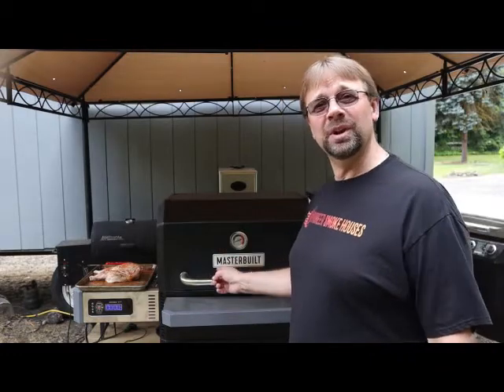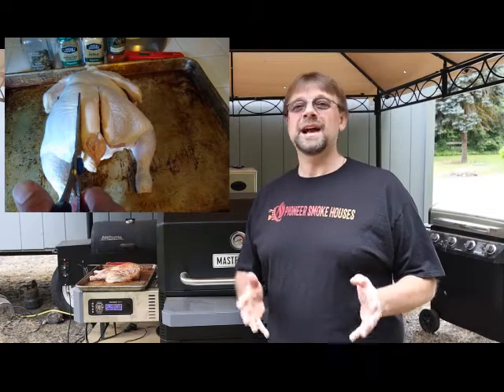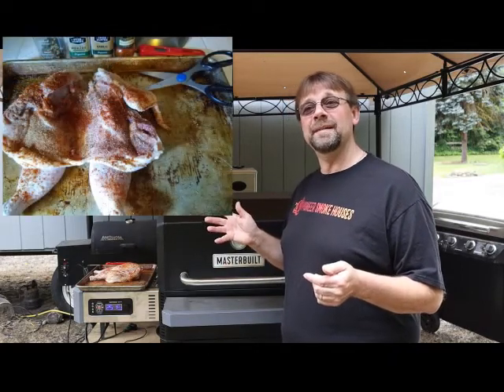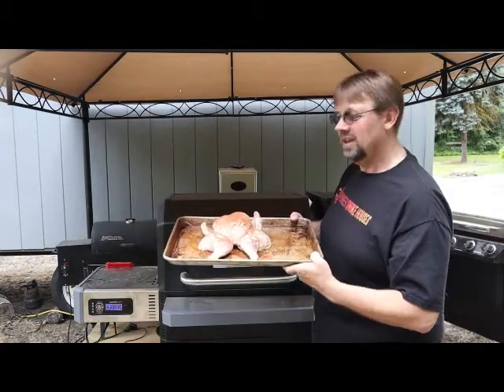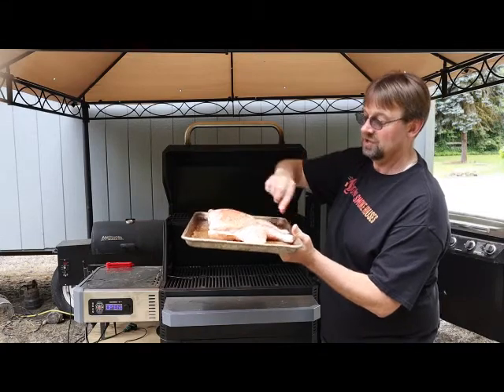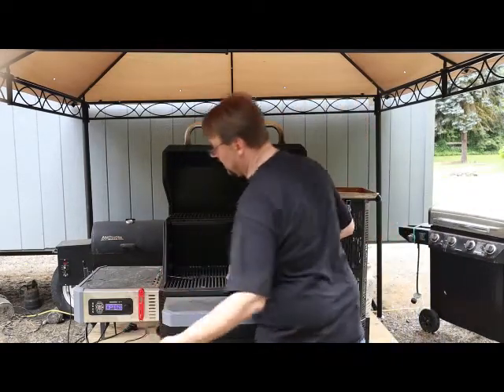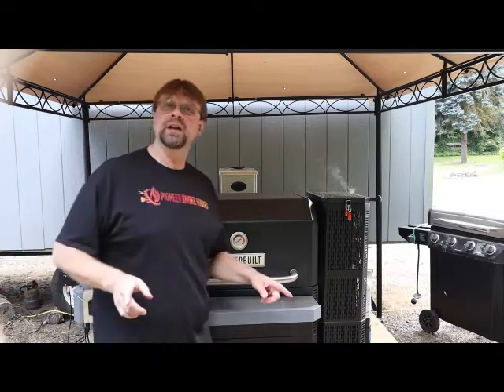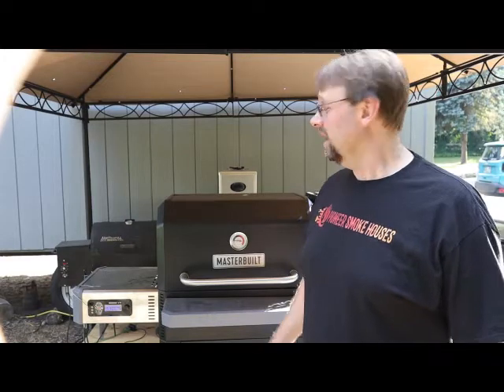How to smoke spatchcock chicken on a Masterbuilt Gravity Series 1050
In this video, I will be smoking spatchcock chicken on my Masterbuilt Gravity Series 1050
Amazon.com links
Masterbuilt Gravity Series 1050
Masterbuilt Gravity Series 560
Masterbuilt GS 560 Cover
J.A. Henckels Kitchen Shears
ThermoPro Thermometer
Kingsford Briquettes Mesquite
Kingsford Match Light Charcoal
B&B Oak Lump Charcoal 10lb
Western Apple Wood Chunks
Weber Pecan Wood Chunks
CULINARY TORCH
Fire Starters